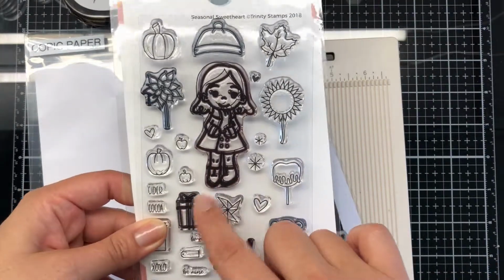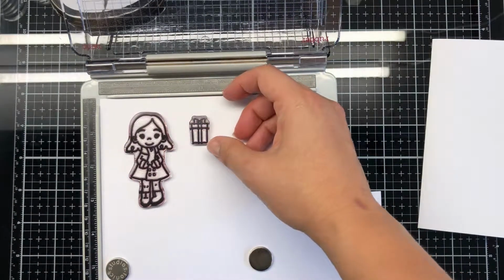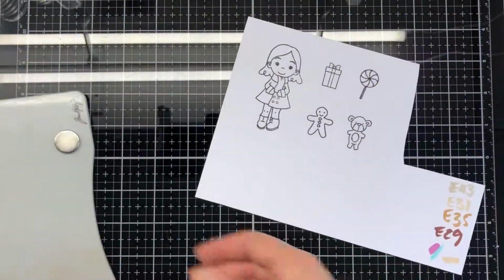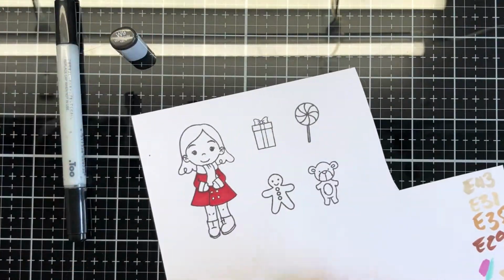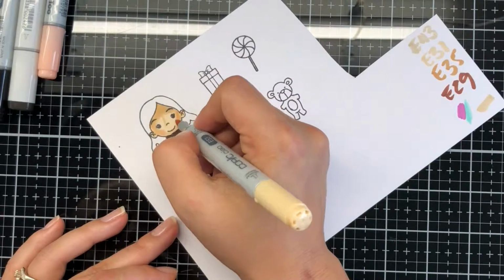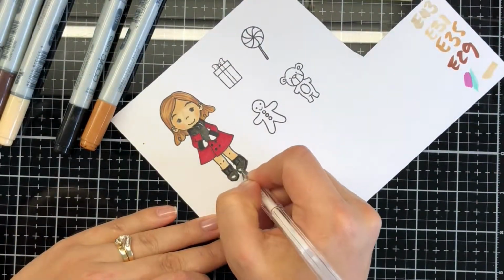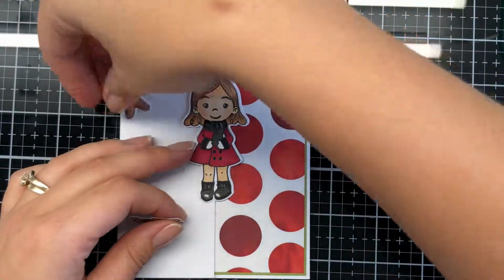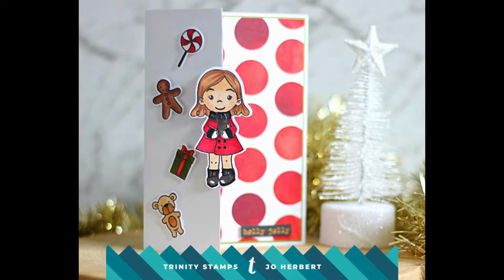Seasonal Sweethearts Partical die cutting by Jo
Hi all, today I make a different type of card where I have done some partial die cutting where I have half a card front only. The stampset I used is the Seasonal Sweethearts stamps and dies.